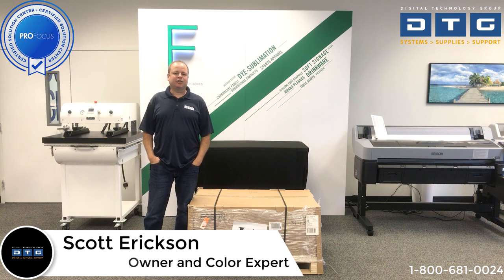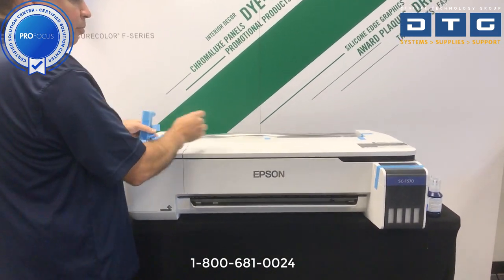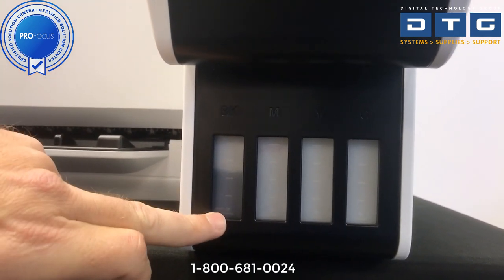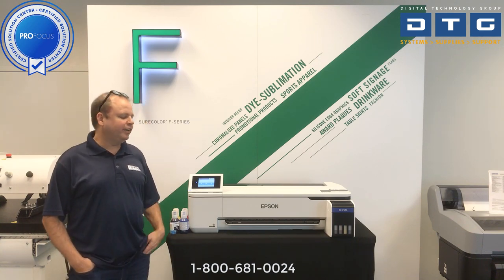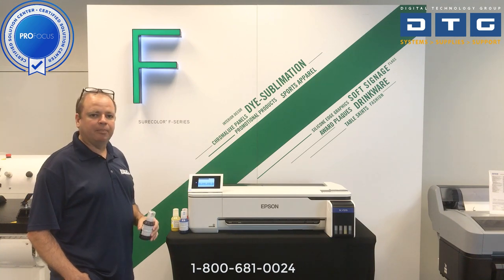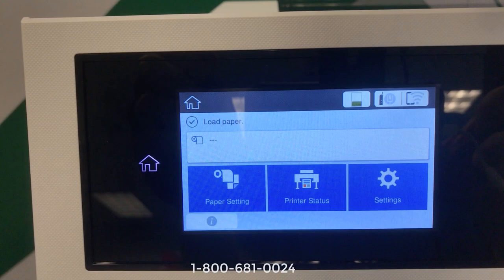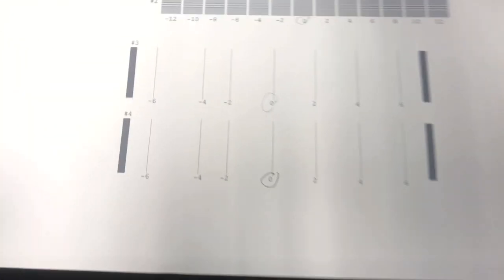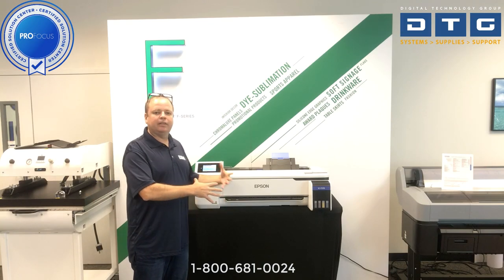Epson SureColor F570 Dye Sublimation Printer - Receiving, Unboxing, Setting Up, & Installing Drivers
How to set up your new Epson F570 Dye Sub Printer by DTG. Learn how its shipped, how to unbox, how to set up, how to install ink & paper, and how to get the best print quality from the F570 printer.